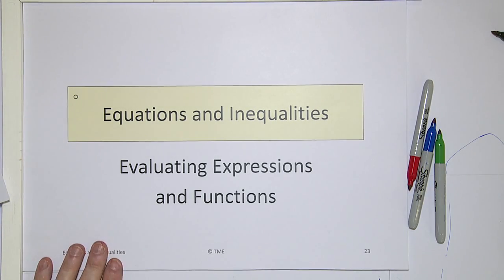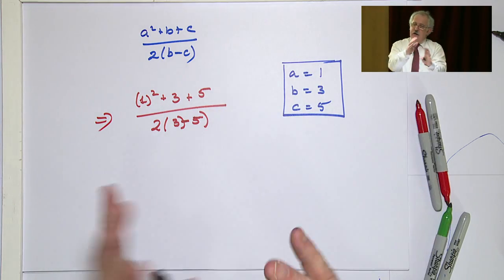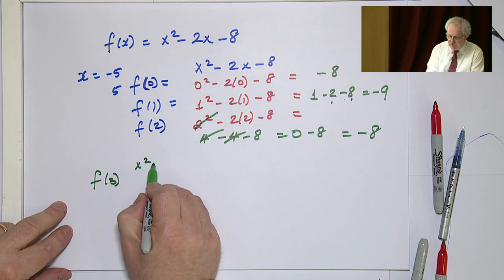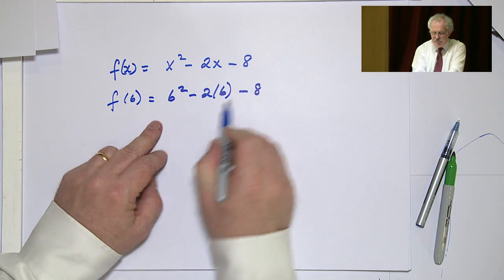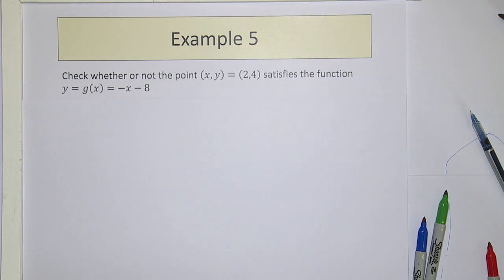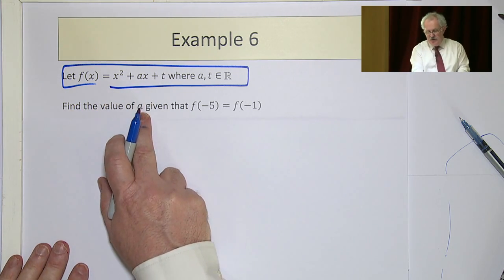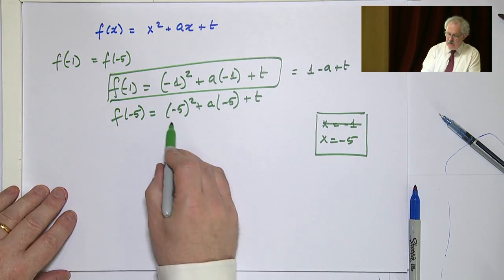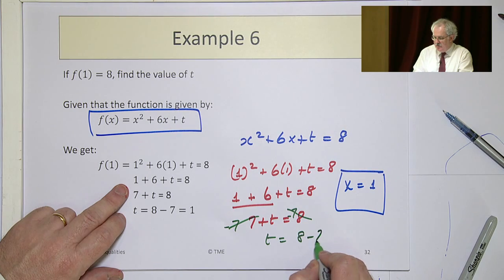Dublin, January 26 - Algebra - Equations and Inequalities - Evaluating Expressions and Functions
Evaluating Expressions and Functions